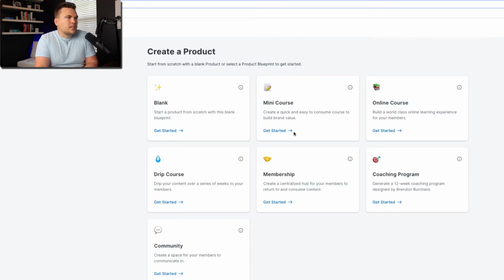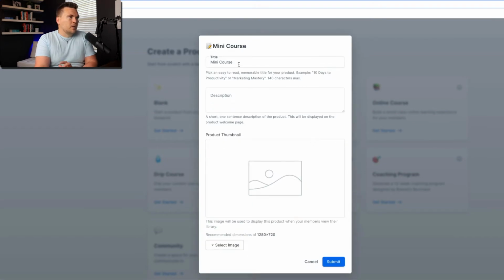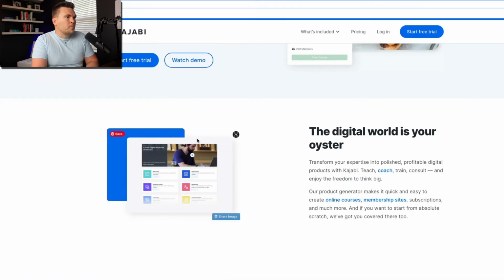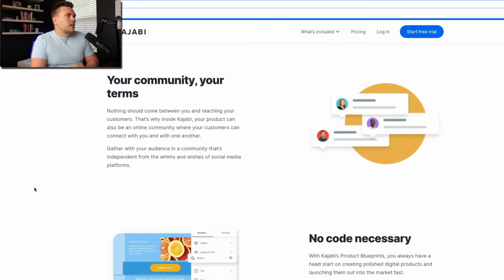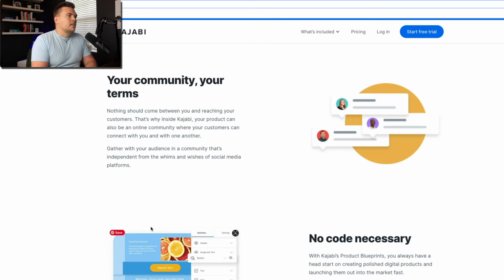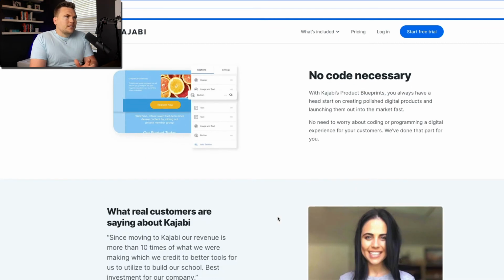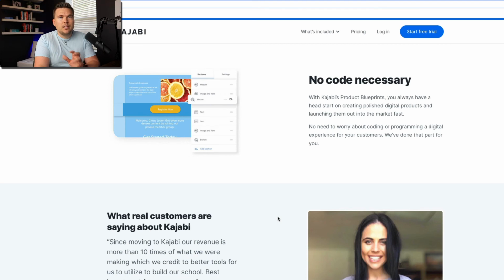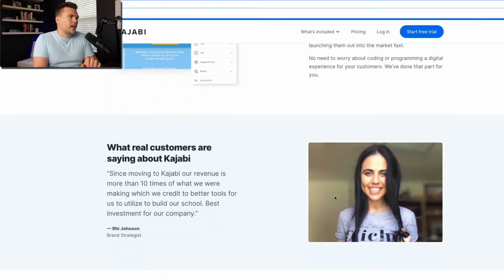Kajabi Features Explained: Digital Products (Online Courses & Membership Sites on Kajabi)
If you're looking into Kajabi to see if it's right for your online business, I want to help you fully understand the features it has.

In this video, I'll show you the options for digital products on Kajabi including online courses, membership sites and communities.

You'll see how easily these products can be built within your Kajabi dashboard.

Try Kajabi FREE and get the "$25,000 Course Launch Email Template"

MY BOOKS:

Preaching Killer Sermons by Lane Sebring:
Become a Preaching Ninja by Lane Sebring: